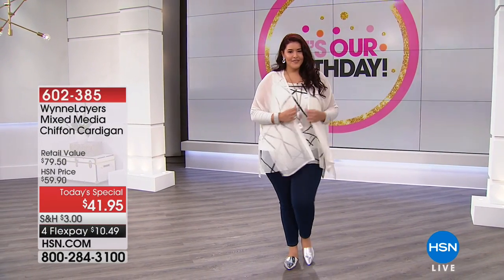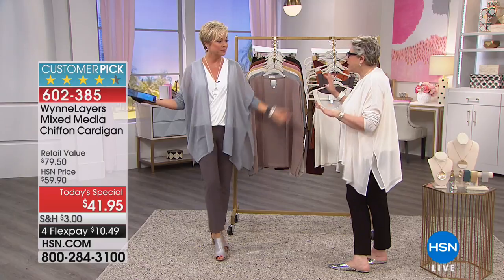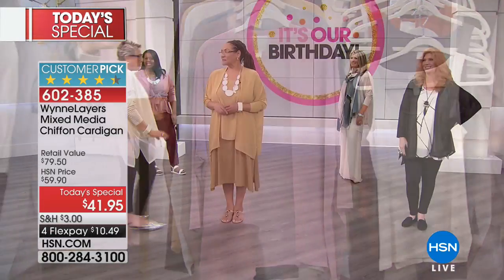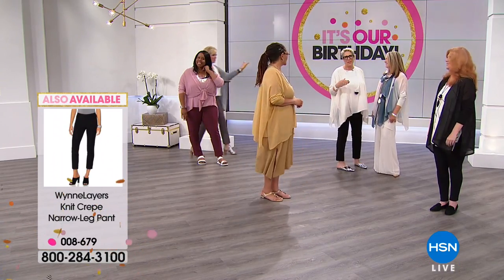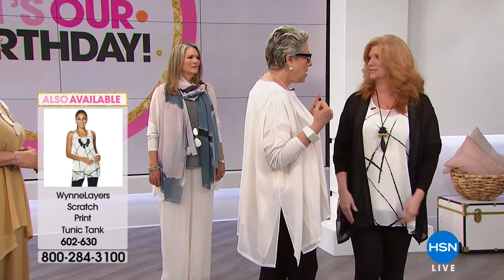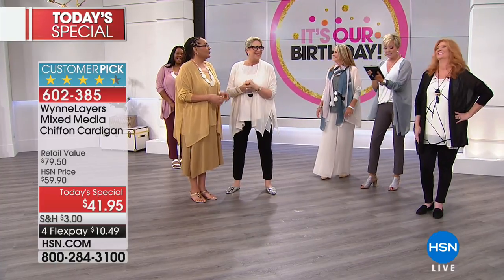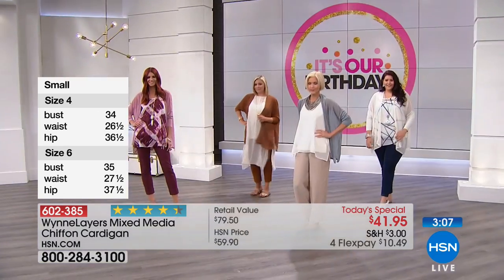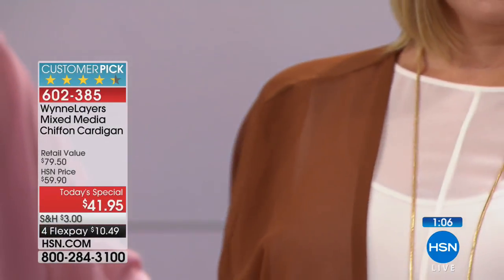WynneLayers Mixed Media Chiffon Cardigan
Go from Monday to Sunday effortlessly. This mixedmedia cardigan is your goto topper. Layer it over tanks and dresses. Marry it with shortsleeve tees and...